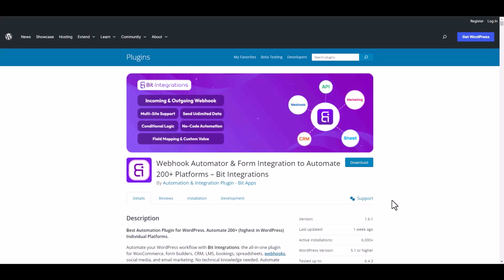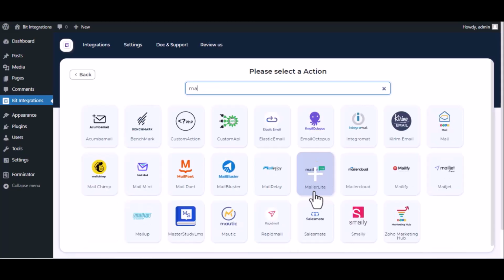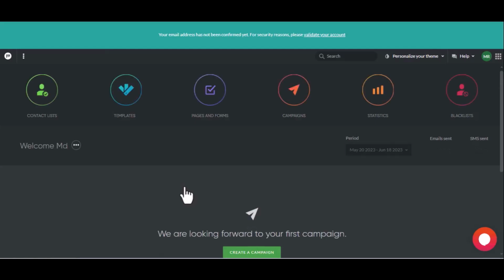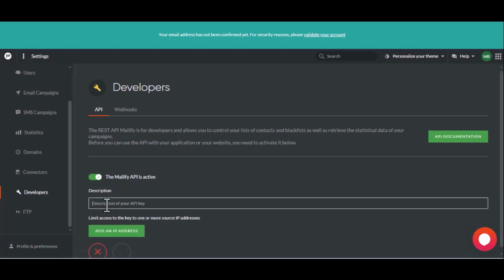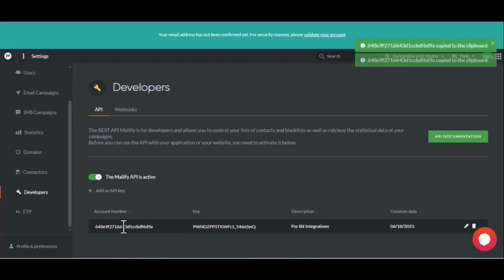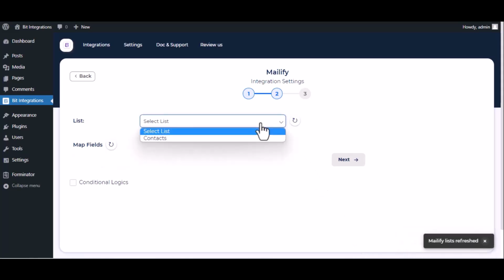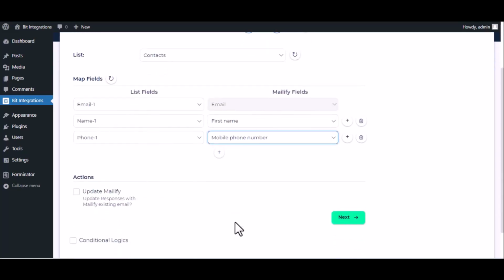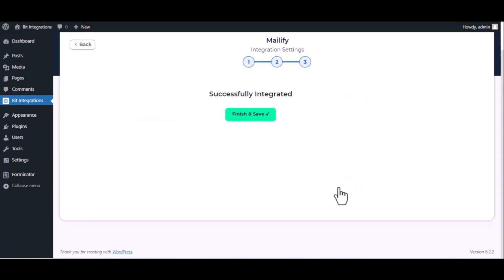Integrating MailPoet with Sarbacane | Step-by-Step Tutorial | Bit Integrations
Welcome to our latest tutorial, where we'll unveil the magic of seamless data integration! In this video, we'll guide you through the step-by-step process of integrating MailPoet with Sarbacane, the powerful Email Marketing platform, using the versatile Bit Integrations WordPress plugin.

Discover how to effortlessly connect your MailPoet with Sarbacane, enhancing your email marketing strategies and streamlining your data management efforts.

Key Highlights:
✅ Detailed tutorial on integrating MailPoet with Sarbacane using Bit Integrations for WordPress.

Whether you're a blogger, business owner, or email marketing enthusiast, this integration empowers you to effortlessly manage and synchronize your MailPoet data with Sarbacane's email marketing platform. Join us now to experience the efficiency of seamless data integration!